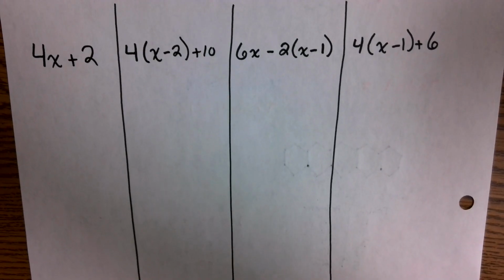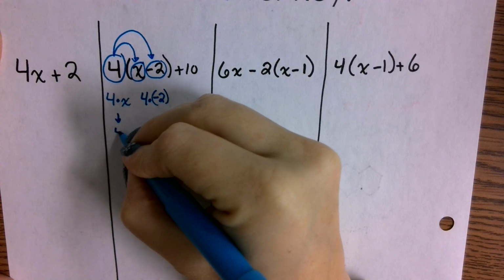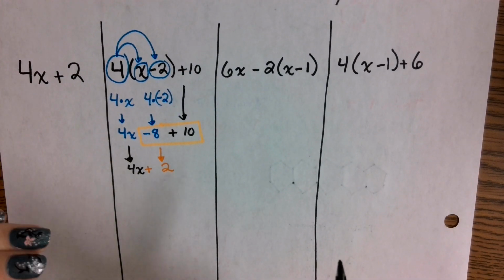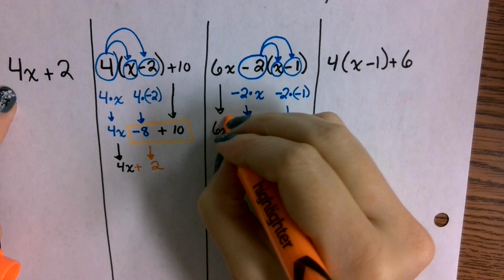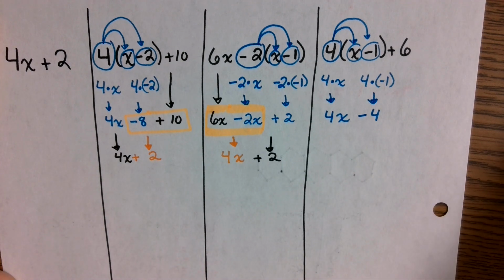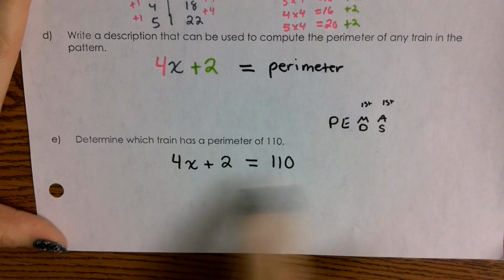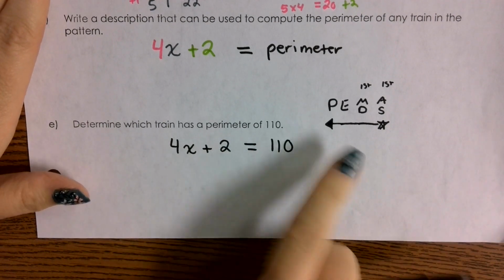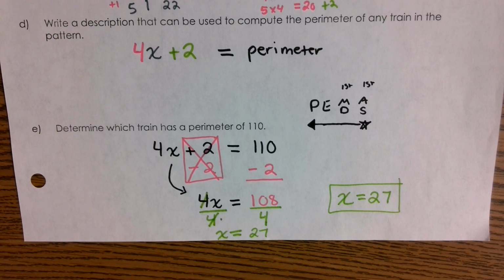8-22-23 Hexagon Task Continued